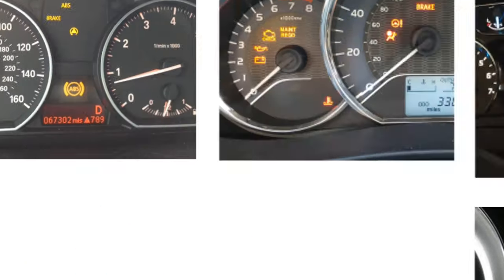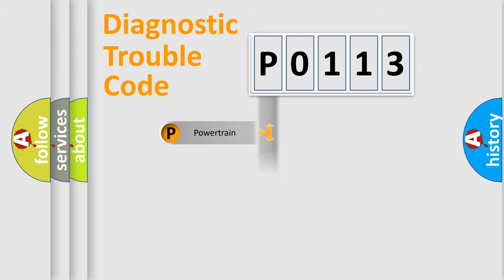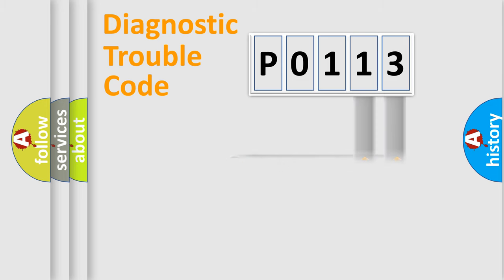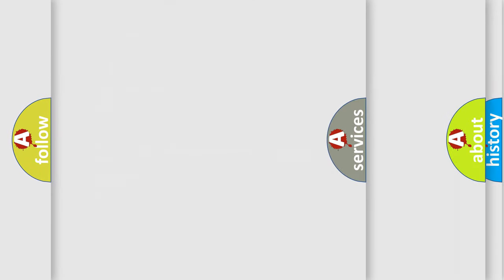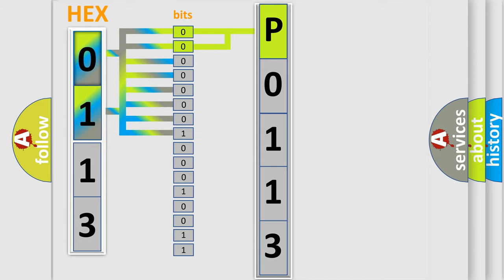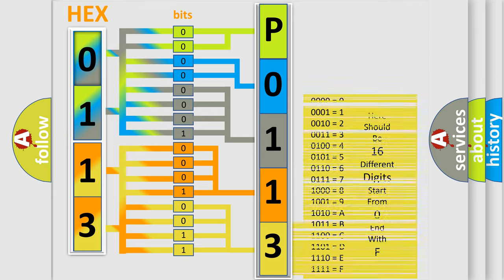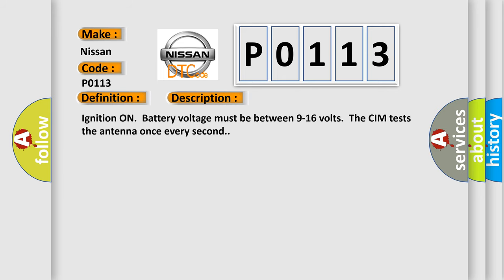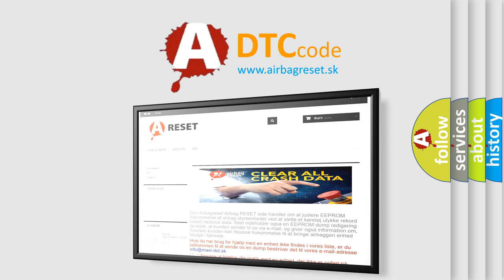DTC Nissan P0113 Short Explanation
Contents:
0:21 Basic DTC analysis according to OBD2 protocol standard.
1:48 Insight into programming
2:58 A diagnostically understandable description of the Diagnostic Trouble Code
3:05 Basic error definition

Make
Nissan
Code
P0113
Definition
Wireless Communication Antenna Circuit Bluetooth
Description